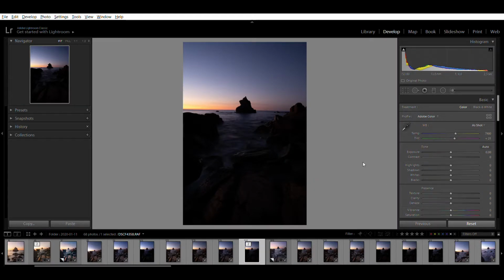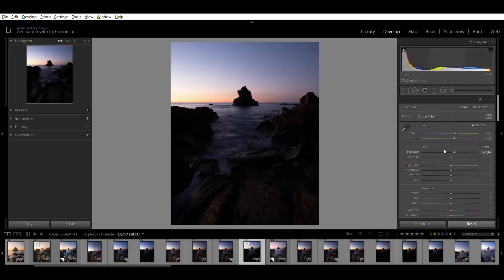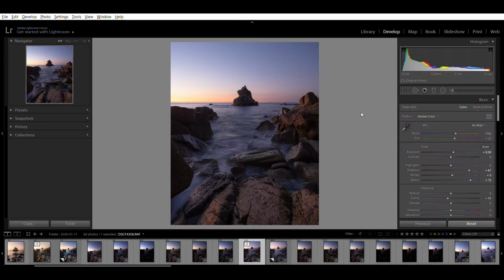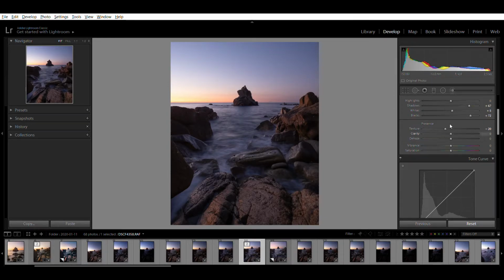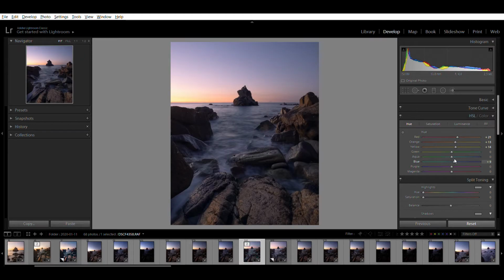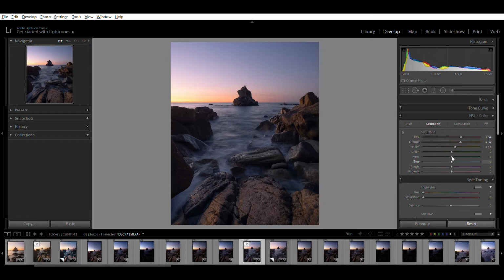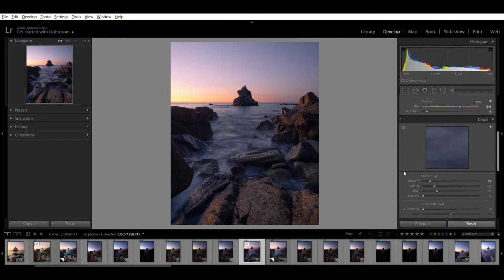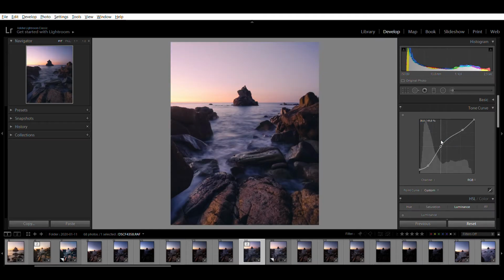Beach Sunrise Lightroom Editing Flow | Cala dels Frares | aniolvisuals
Editing a Sunrise photography from Cala dels Frares (Spain) in Lightroom without cuts.